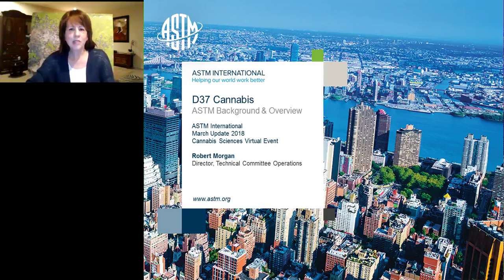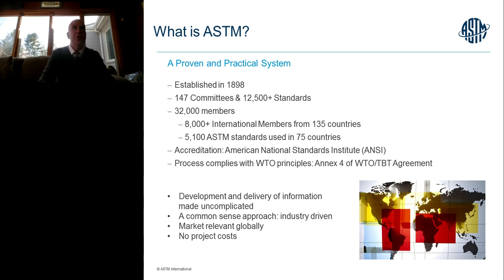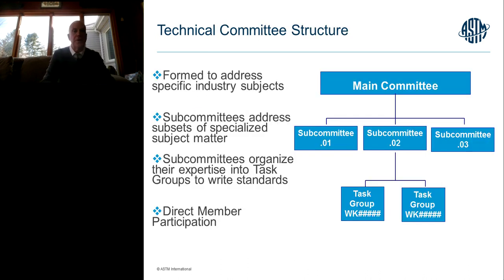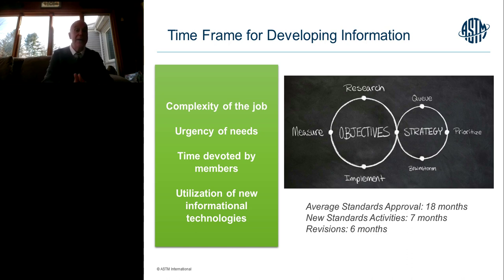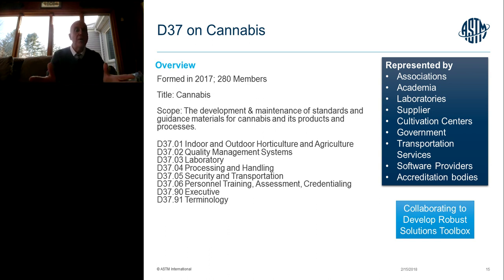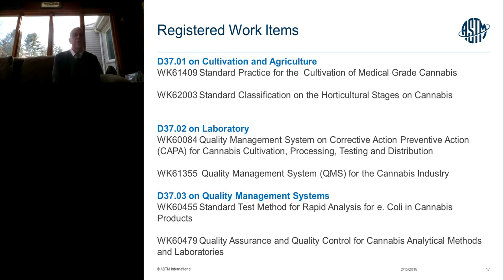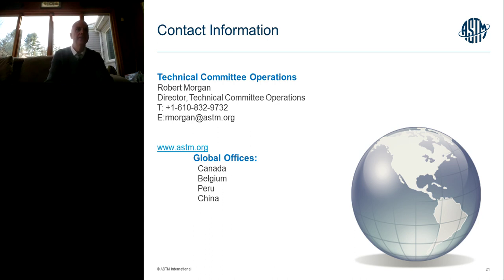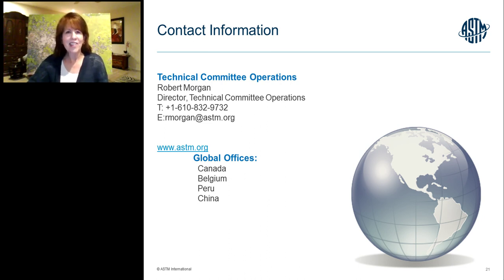ASTM International Committee D37 on Cannabis The Road to Consensus Standards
Presented At:
Cannabis Sciences Virtual Event 2018

Presented By:
Robert Morgan - Director Technical Committee Operations, ASTM International

Speaker Bio:
Bob is a graduate of Shippensburg University with a BS in Geoenvironmental Science. Bob has spent his 35 year career working for ASTM International. ASTM International was created in 1898 as a solutions provider and a developer of consensus standards for multiple industries affecting aviation fuel, construction materials, medical devices and consumer products, to name a few.. ASTM's mission is directed at the quality of products and services and the health and safety of the consumer and the environment for 90 different industry sectors. During his career, he has worked with dozens of industries, facilitating stakeholder engagement with the development of voluntary consensus standards. His most recent assignment has been working with the Cannabis industry. ASTM Committee D37 on Cannabis was created in 2017 and currently has 280 members representing production facilities, laboratories, State and Provincial Regulators, and consumers.

Webinar Abstract:
ASTM has been around for 120 years providing solutions using the expertise of industry stakeholders.  148 Technical committees are comprised of 30,000 industry stakeholders, representing industry, government and academia, from 175 countries around the world.   ASTM provides open access and transparency in the development of consensus standards that ensure the quality of products and services, while providing protection for the consumer and the environment.  In April 2017, the ASTM International Board of Directors approved Committee D37 on Cannabis, in response to a marketplace request.  Currently, Committee D37 has 350 members from 8 countries working in 8 technical subcommittees, to develop standards that will hopefully raise the bar for the cannabis industry.
Learning Objectives:
-Understand ASTM standards and the role they play in the marketplace
--Become familiar with ASTM Committee D37, the ASTM process, and how you can get involved

Earn PACE/CME Credits:
1. Make sure you’re a registered member of LabRoots
2. Watch the webinar on YouTube above or on the LabRoots